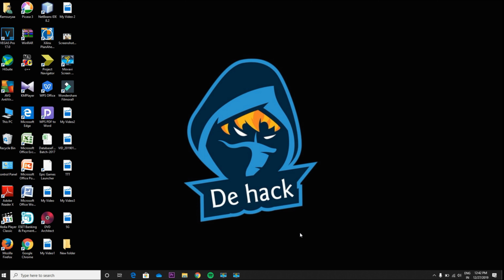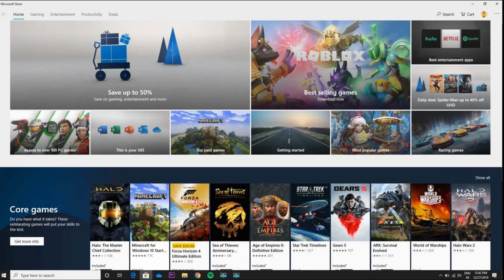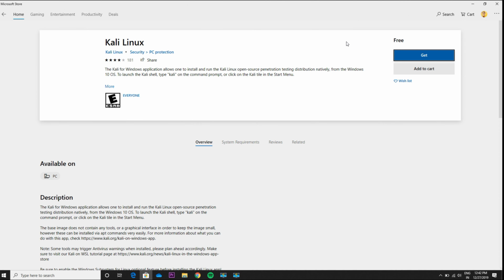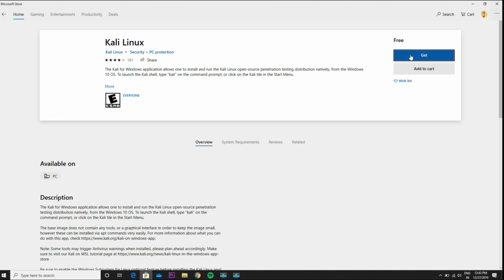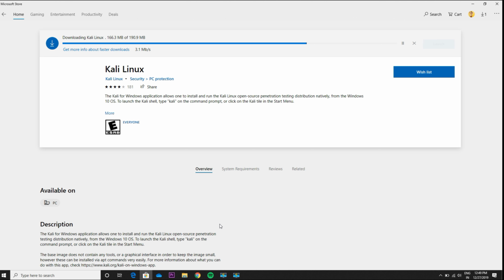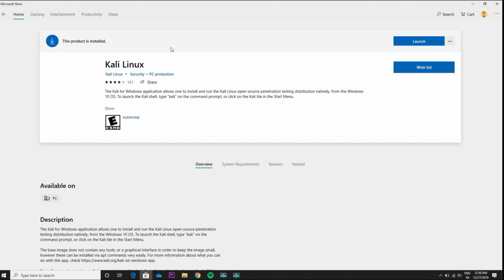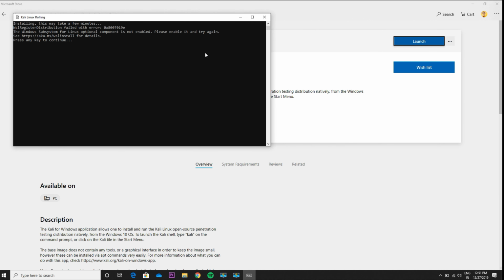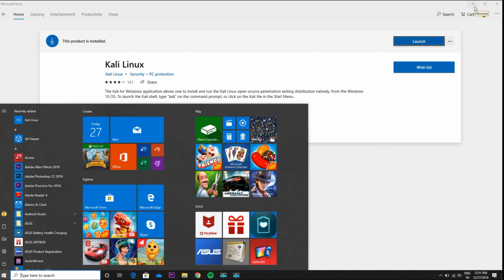Installing of kali linux terminal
Kali Linux is a Debian-based Linux distribution aimed at advanced Penetration Testing and Security Auditing. Kali contains several hundred tools which are geared towards various information security tasks, such as Penetration Testing, Security research, Computer Forensics and Reverse Engineering.
Kali is not illegal, but some of the tools on it can be used for illegal purposes. You should only try to 'hack' WiFi you own or have explicit permission to use. "Kali doesn't hack people, people hack people - with Kali."
To quote the official web page title, Kali Linux is a “Penetration Testing and Ethical Hacking Linux Distribution”. ... So, Kali Linux does not offer something unique in that sense most of the provided tools could be installed on any Linux distribution.